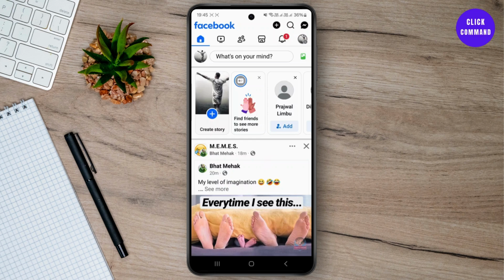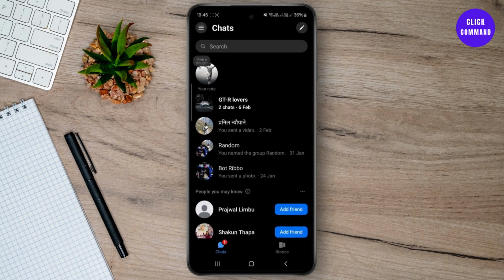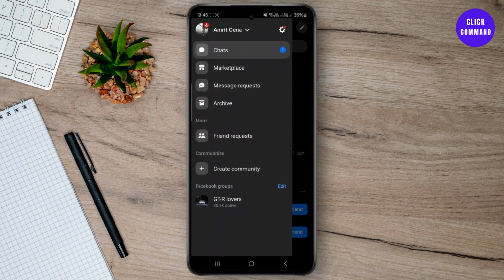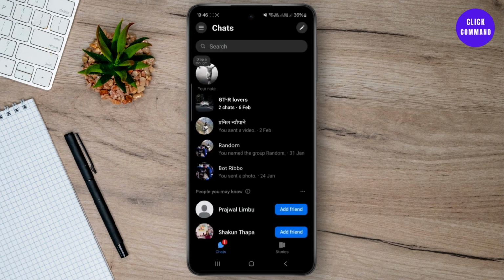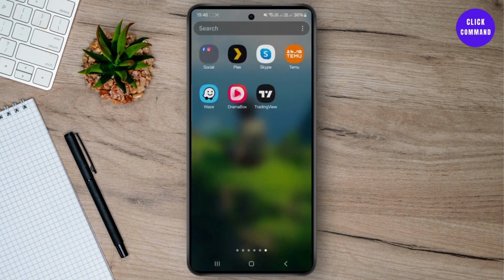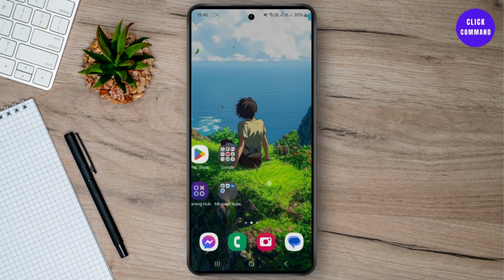How to Send DM on Facebook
Learn how to easily send a DM on Facebook in this step-by-step tutorial! Whether you want to send a single message or reach out to multiple people, this guide will walk you through the entire process on both Facebook and Messenger.

In this video, you'll discover how to send a direct message on Facebook, how to send a private message on Facebook Messenger, and how to send bulk messages to your contacts.

Timestamps:
0:00 Introduction
0:20 Step 1: Accessing Facebook Messenger
0:45 Step 2: Sending Your First DM